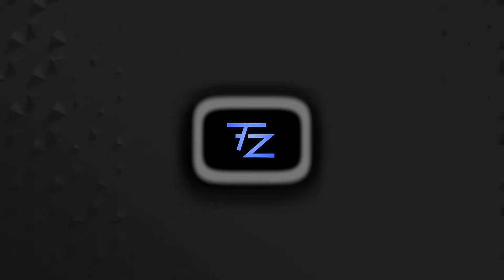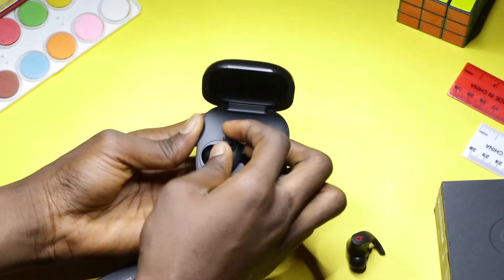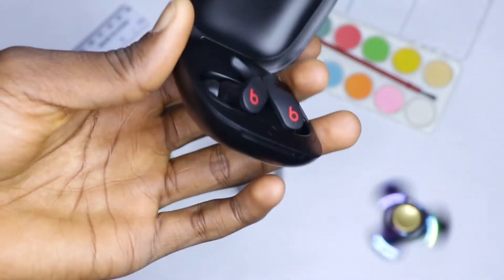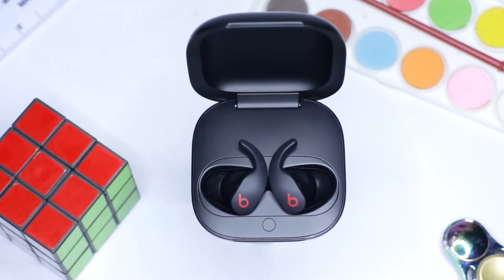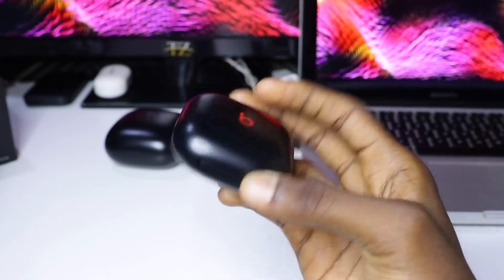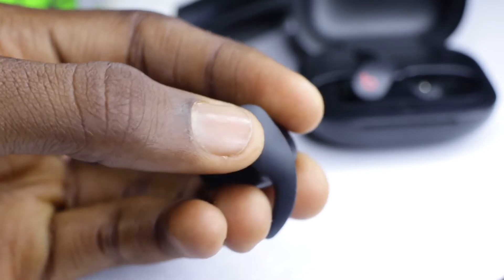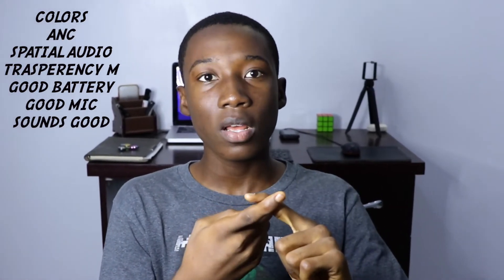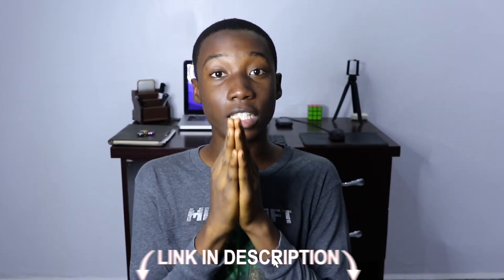WILL You REGRET BUYING BEATS FIT PRO ?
Beats Fit Pro Cost : $199.95 Approximately $200
Link to checkout Beats fit pro :

› earbudsBeats Fit Pro - Noise Cancelling Wireless Earbuds - Beats by Dre